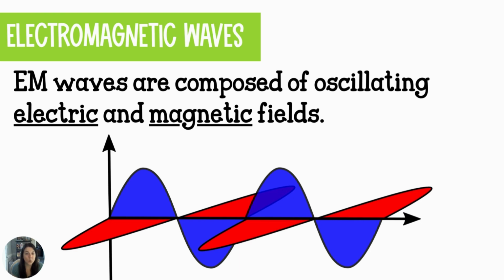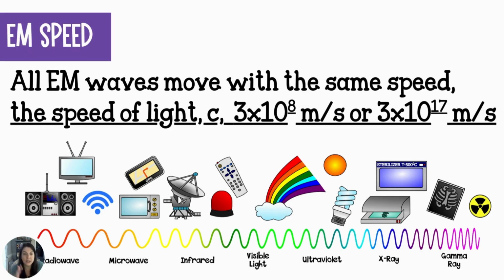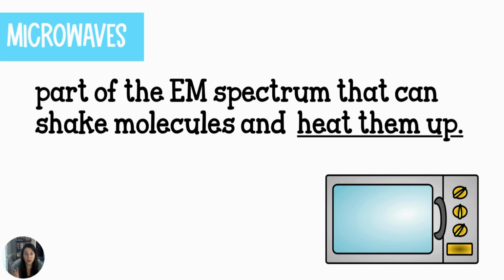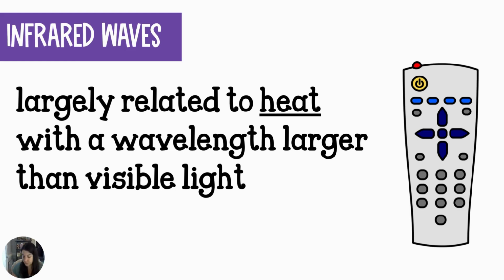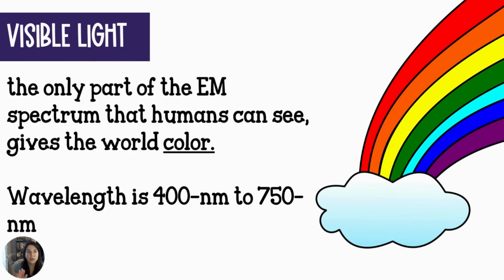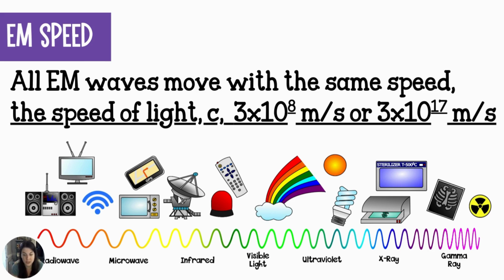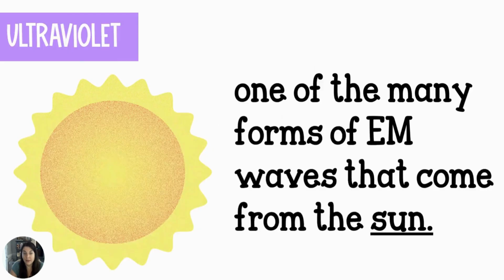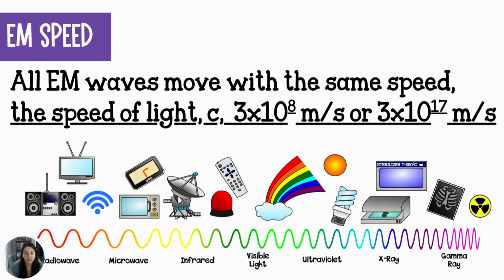Electromagnetic Spectrum for Chemistry Students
Unit 2B: Light
Lesson 2: The Electromagnetic Spectrum

What is the electromagnetic spectrum? How are the waves different from each other? Learn this before learning more about light in chemistry!